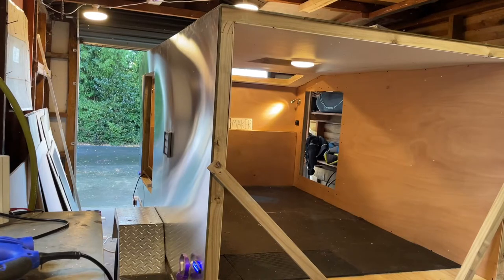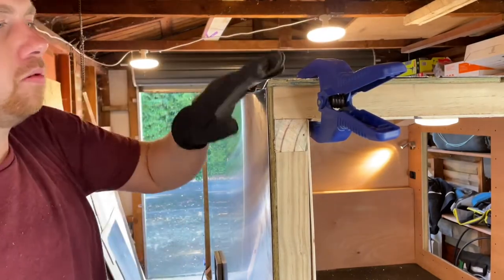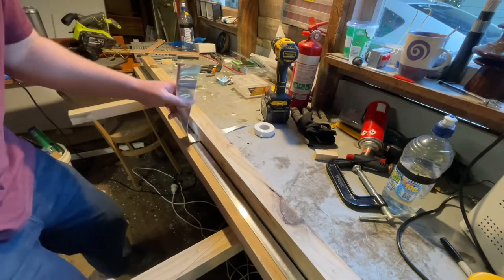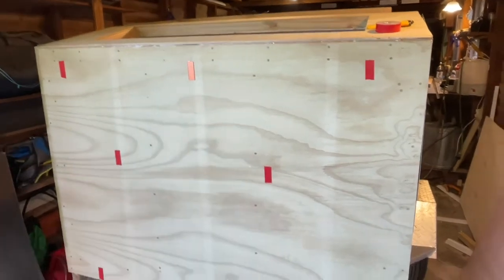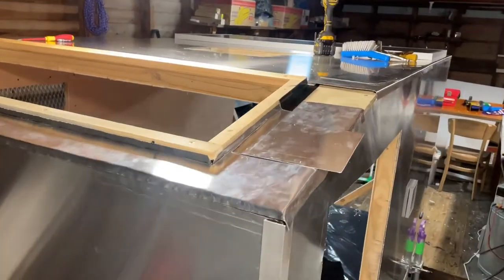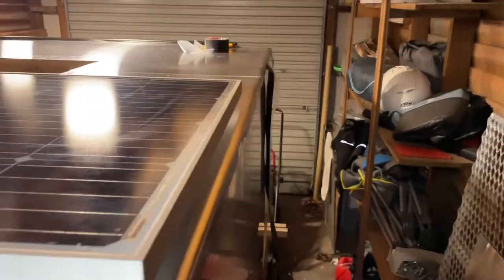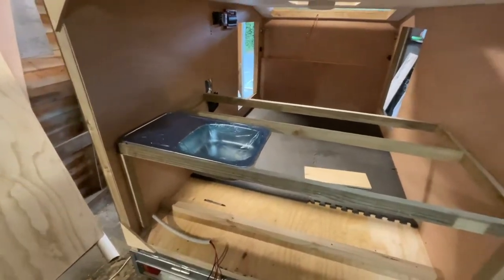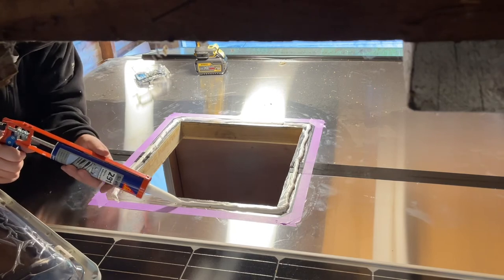How I waterproofed my Tiny Camper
Pt. 4 of the build -Using sheet metal to waterproof your trailer. We also experiment with different rv sealant tapes